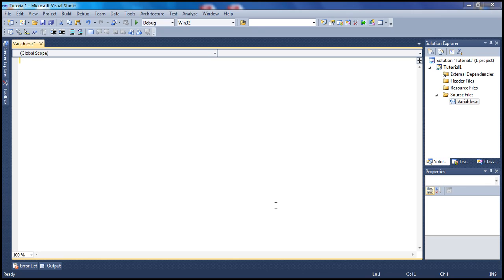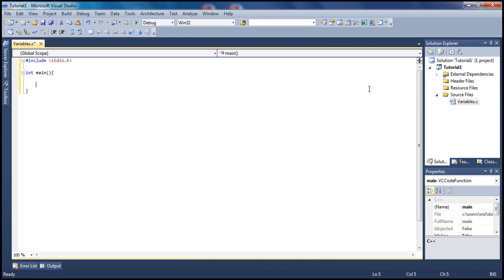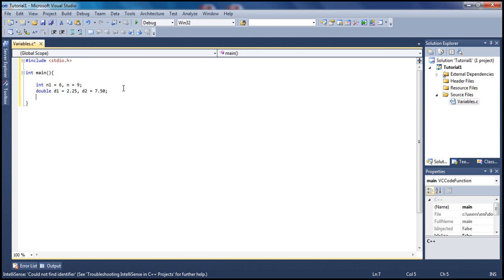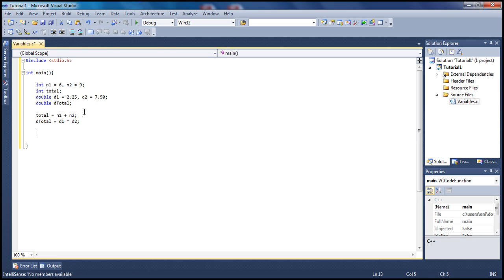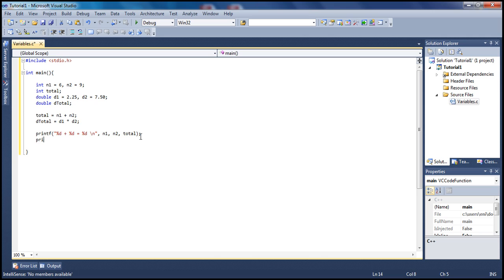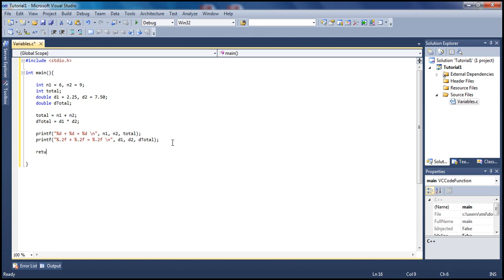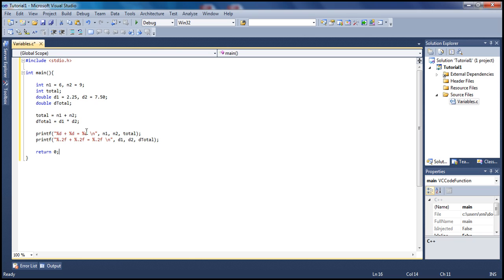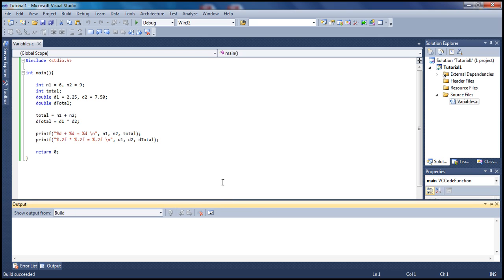C Programming - Tutorial 3 (Perform Operation Using Variables).avi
This tutorial demonstrates how to use variables to perform simple mathematical operations in the C programming language.